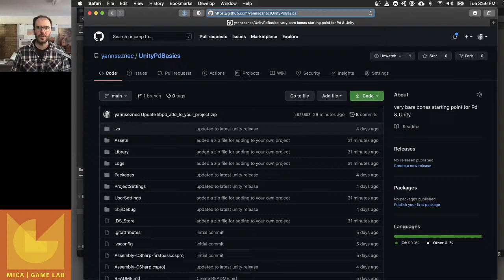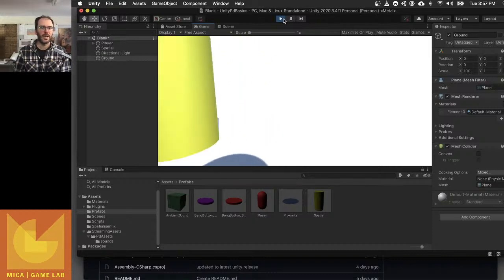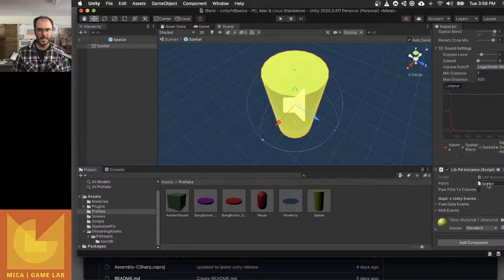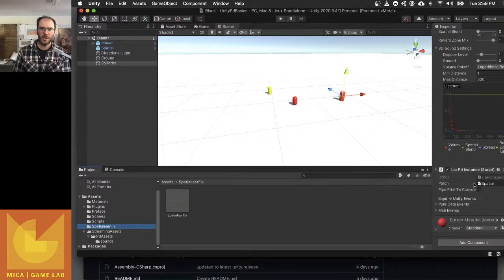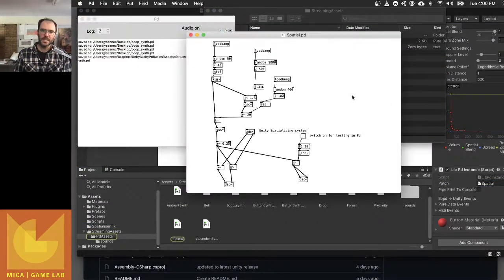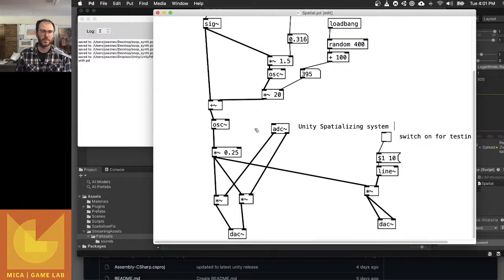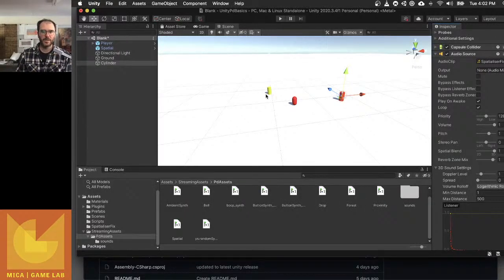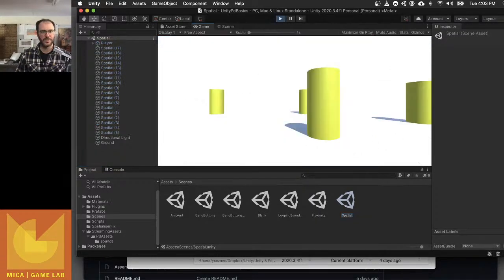Unity & Pd Tutorial Ep.3: Spatialization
Placing sounds in a 2D or 3D space using Pd & Unity